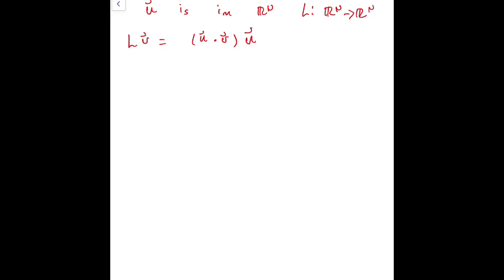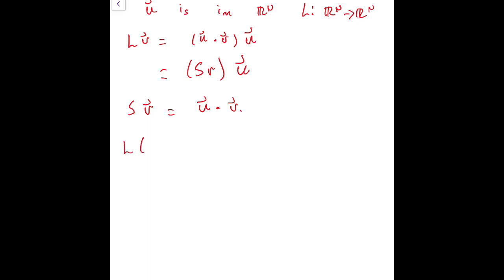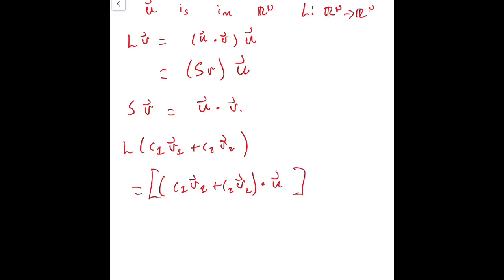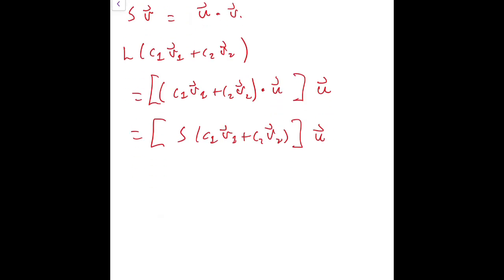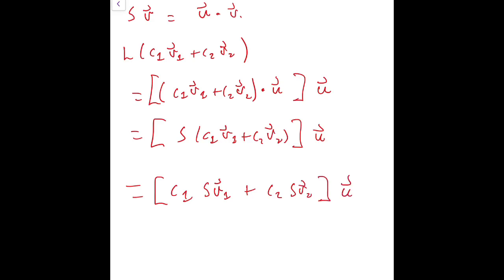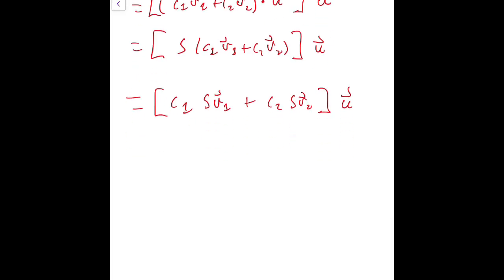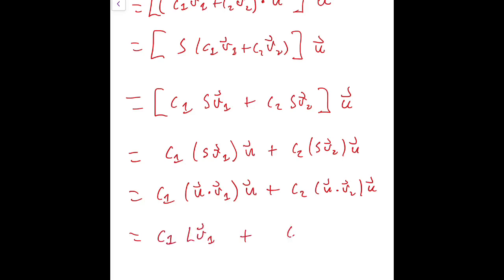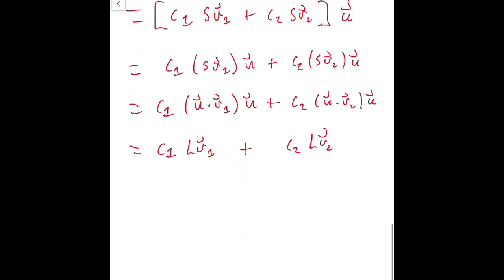Exercise 1.61 Part 2